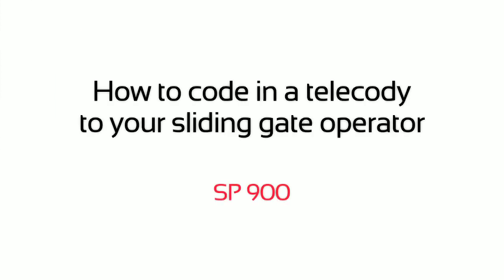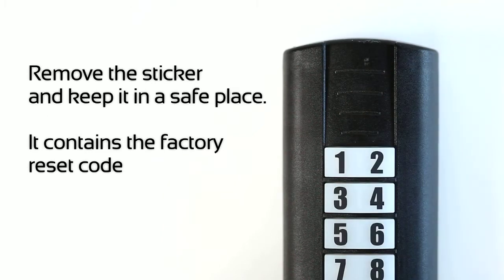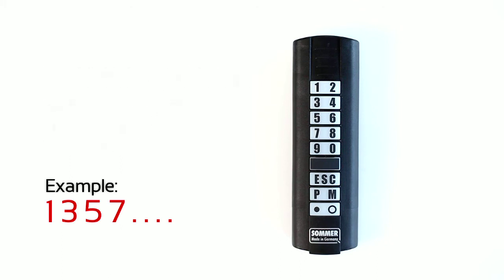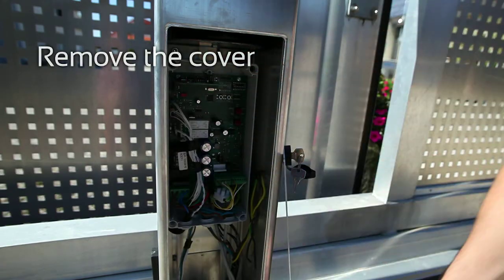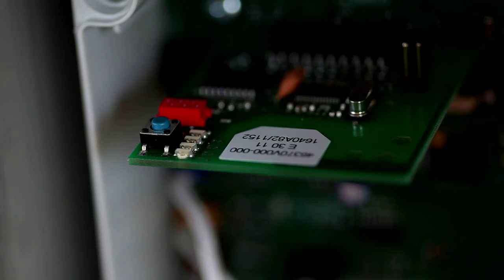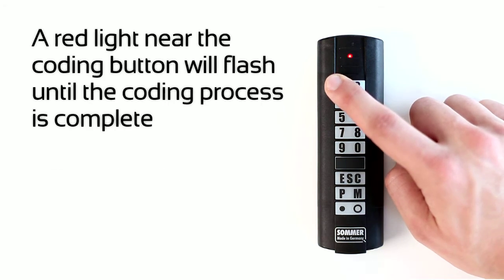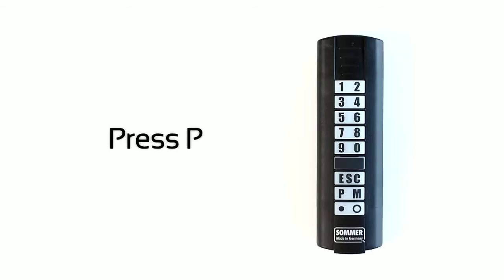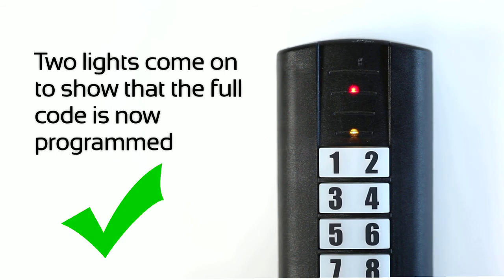SOMMER Coding a telecody 868 MHz to a SP 900 (EN)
Learn in this video how you code in your telecody to a SP 900 operator.